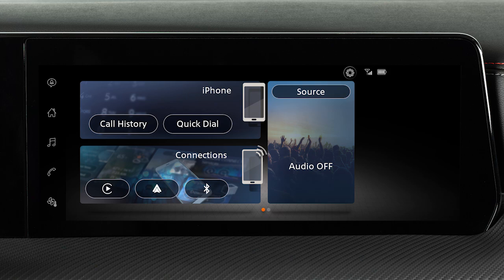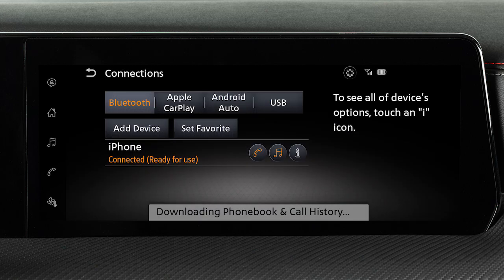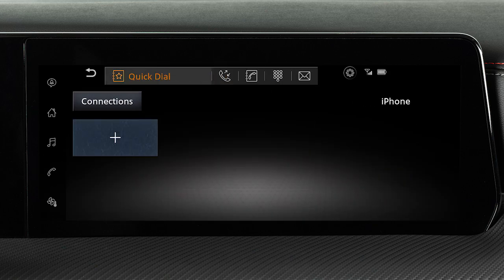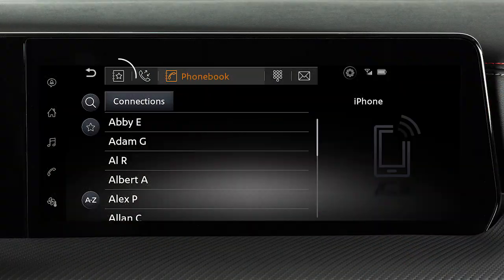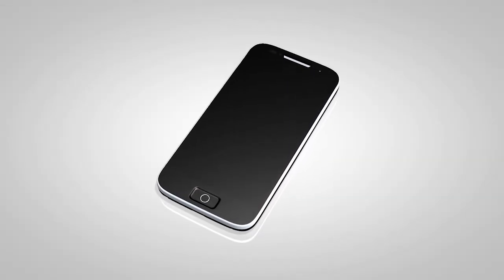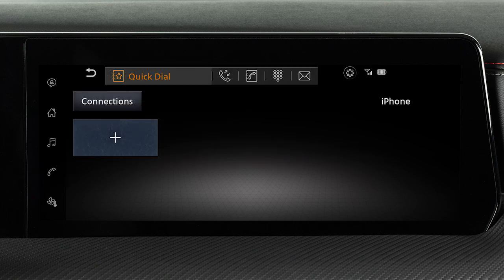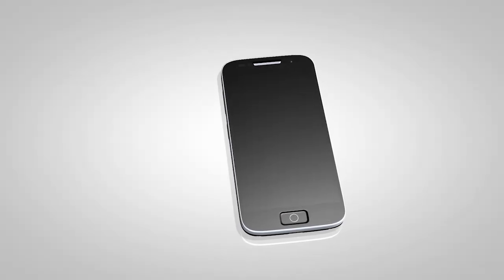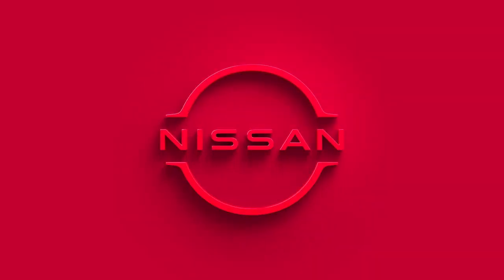2025 Nissan Kicks - Phonebook